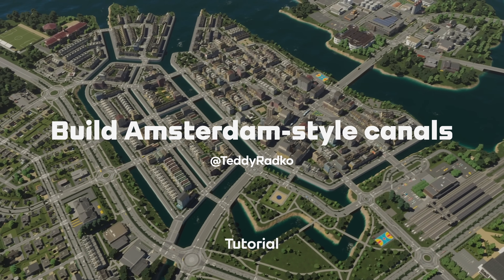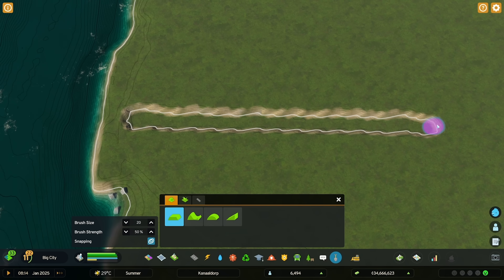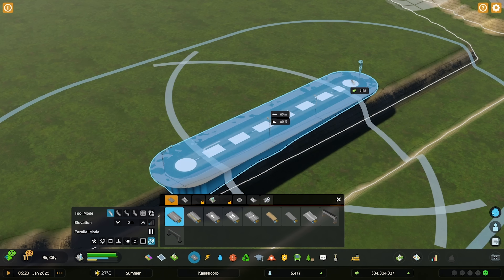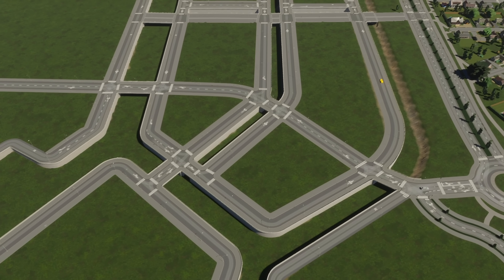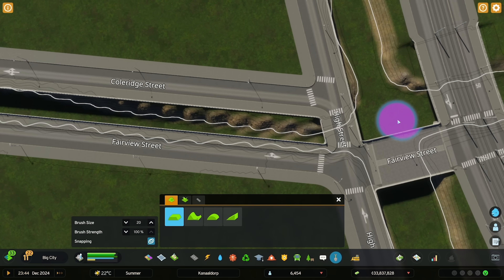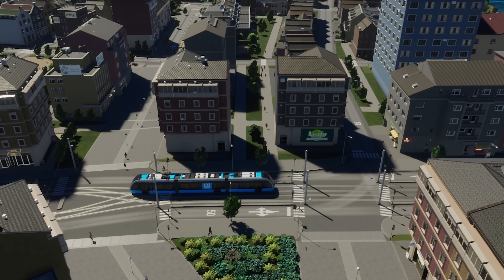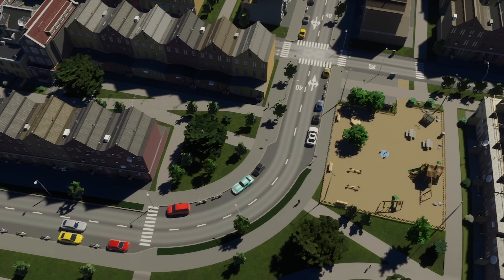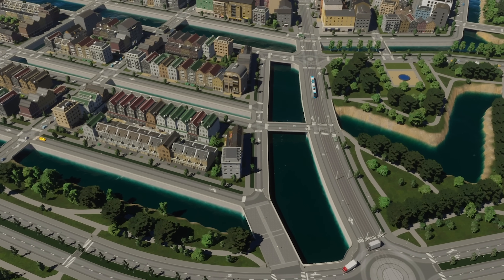How to Build Amsterdam Style Canals | Inspirational Builds | Cities: Skylines II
Road tools can be used for more than just managing traffic in Cities: Skylines II, including building canals!

If you're not sure where to start, @TeddyRadko   has you covered in our latest tutorial about how to use road tools to create Amsterdam Style Canals!